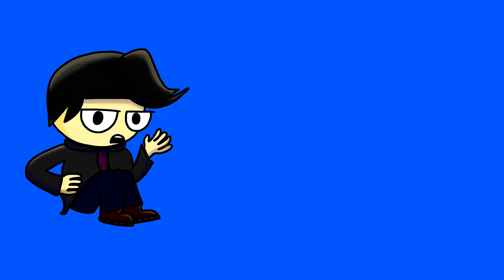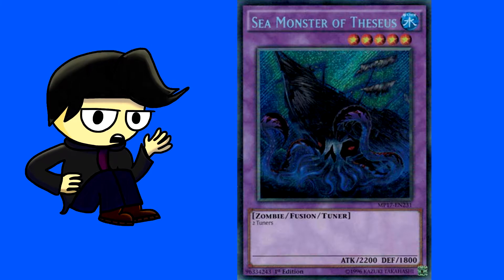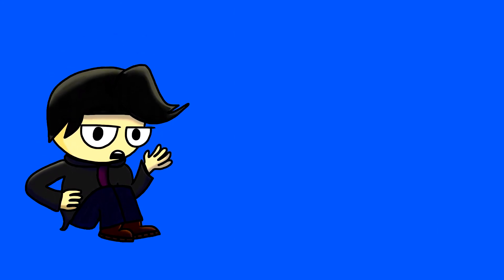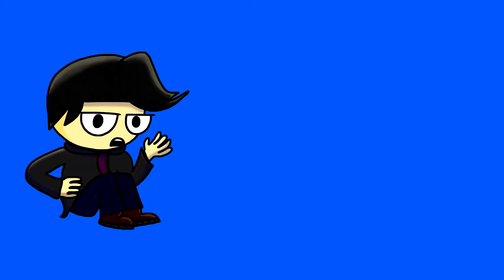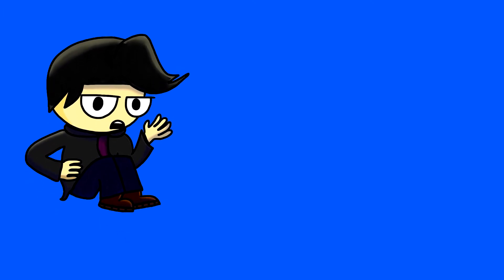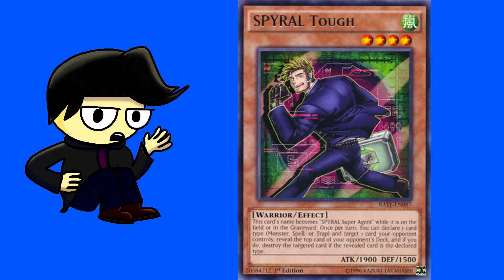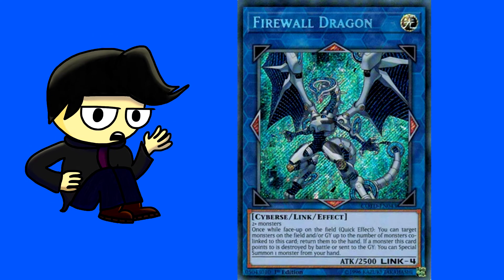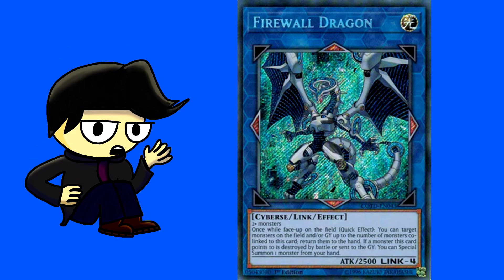The Best Yu-Gi-Oh! Card Of 2017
So there have been some INSANE cards released in 2017, stuff like Zoodiac Drident, Spyral Double Helix, Evenly Matched, and more. However, in this video I'm going to go over what I think the best card of 2017 was. Enjoy! :)